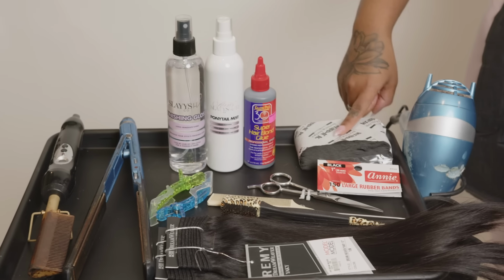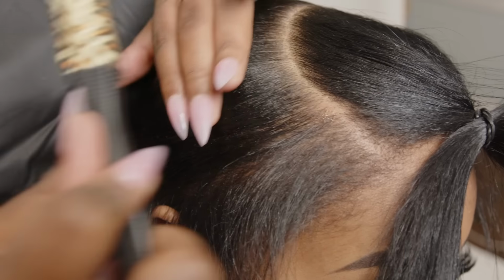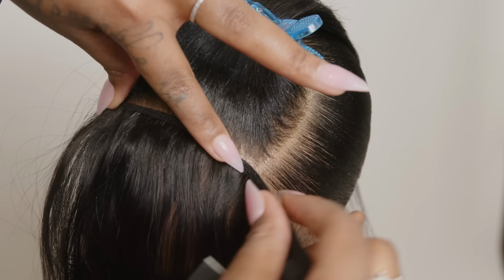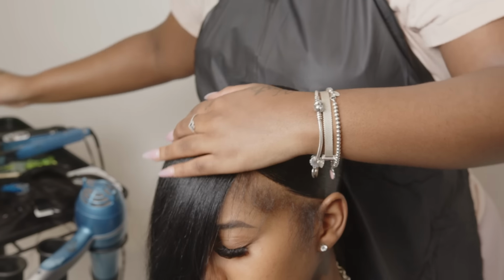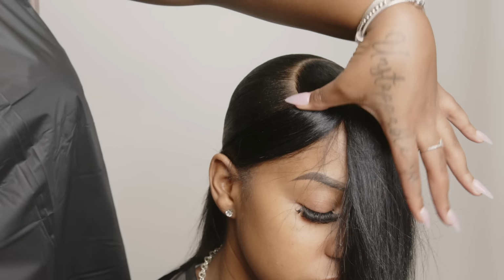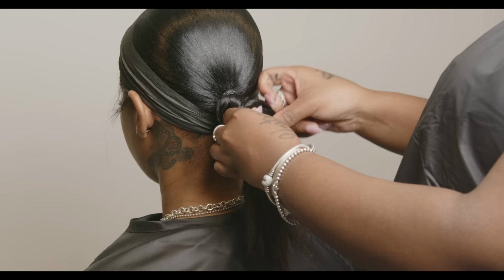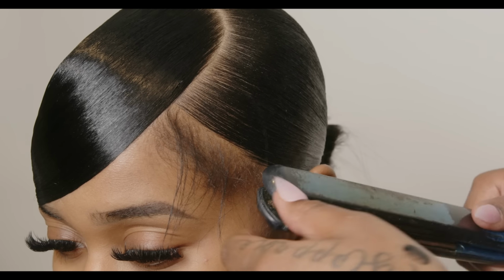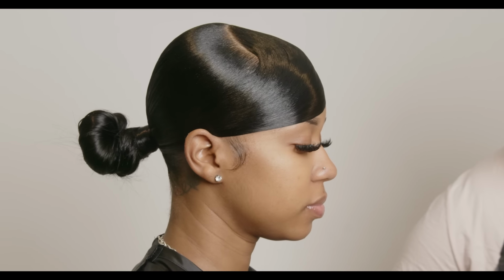Swoop Knot Bun Tutorial Ft Alexisslayys Hair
In this Tutorial I will be showing you how to Achieve the perfect swoop knot bun, The slayyway| Ft Alexisslayys Ponytail Mist and Finishing Gloss

Blow dryer
Hot comb

Shop Products: Alexisslayyshair.com